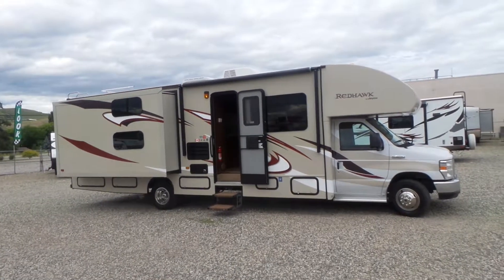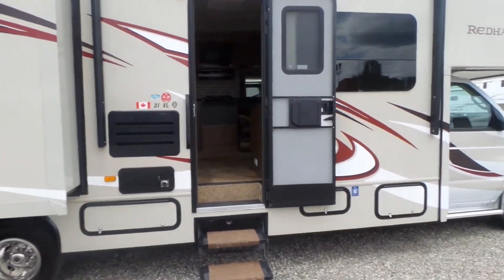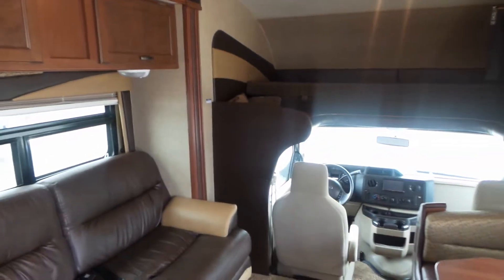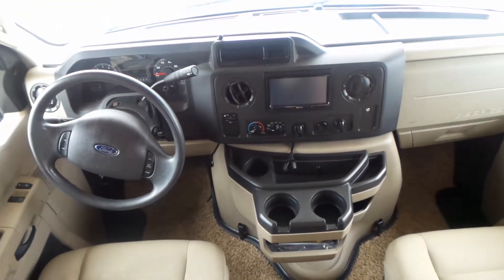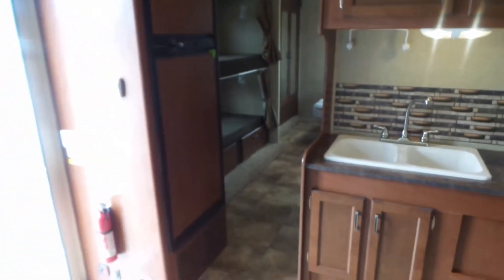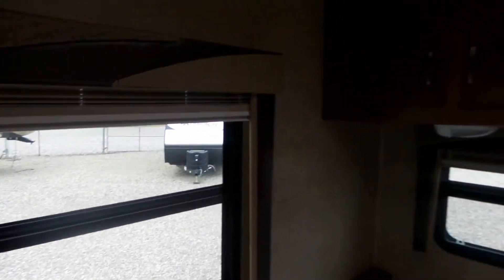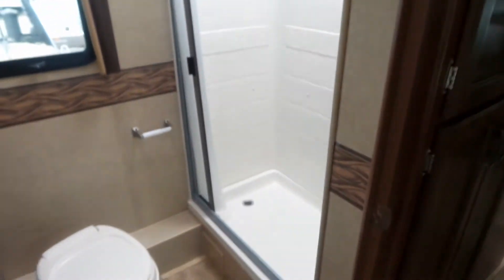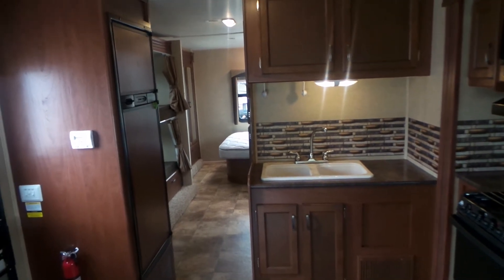2014 Jayco RED HAWK 31KQBS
Here is a walk through video of our 2014 Jayco RED HAWK 31KQBS! Great spacious floor plan you and your family will love. Bring the family down to Mike Rosman RV here in Vernon BC or check us out